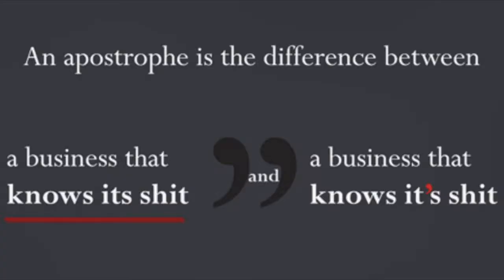English language writing tips | Apostrophes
Apostrophes have three main uses, and each one comes with its share of rules and exceptions! Learn how to use apostrophes properly and see what happens when they go horribly wrong!

Links:

1) 3 apostrophe mistakes you keep making (and how to stop)